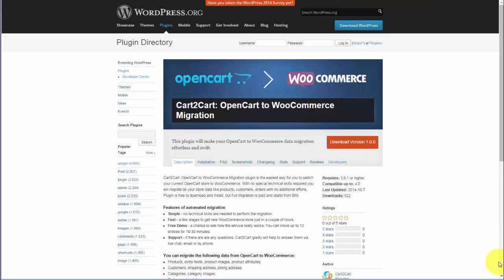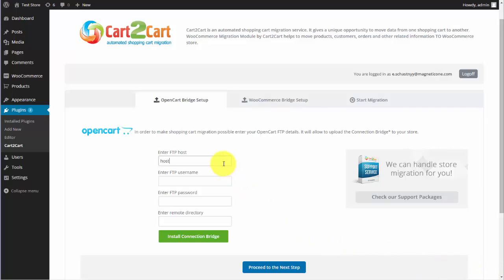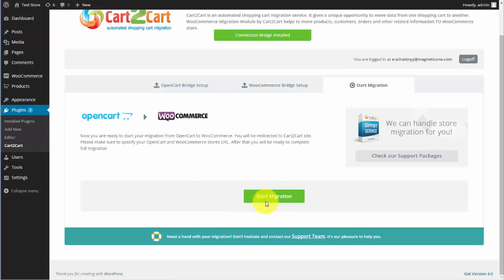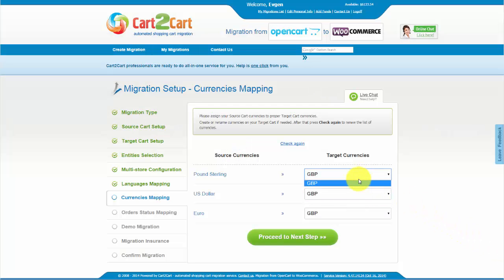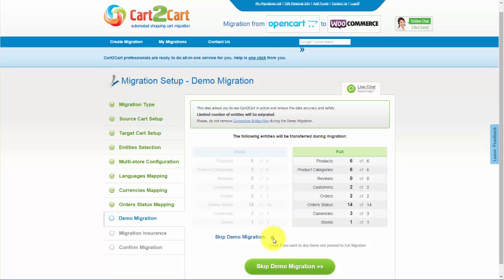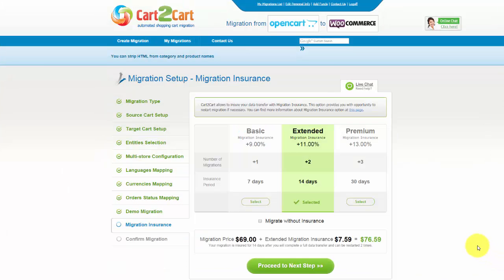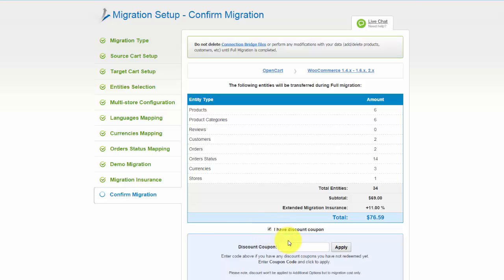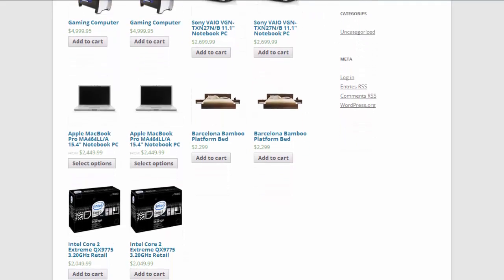How to Migrate OpenCart to WooCommerce Using Cart2Cart Plugin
Looking forward to migrate from OpenCart to WooCommerce? Watch the video tutorial that shows how to perform an automated transfer using Cart2Cart migration plugin for WooCommerce.
This extension will help you to connect your stores and move your products, customers, order history and other store data without technical skills needed.